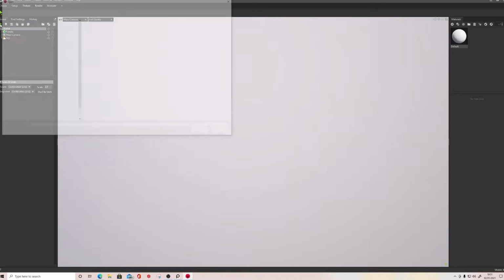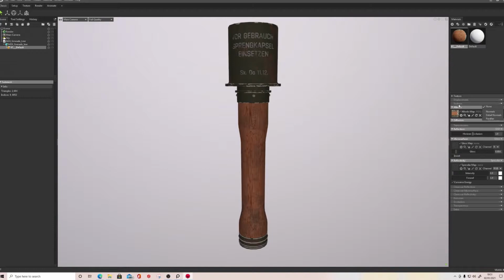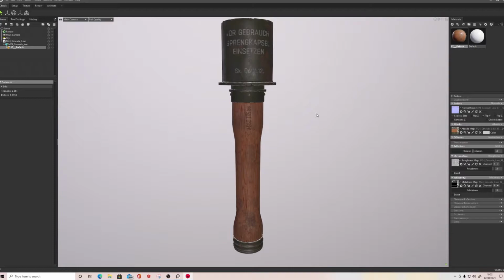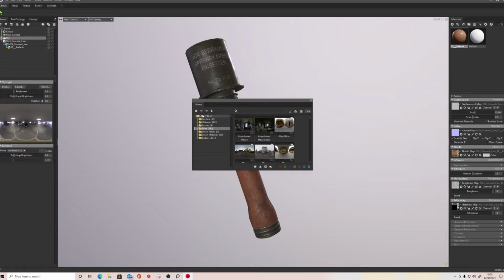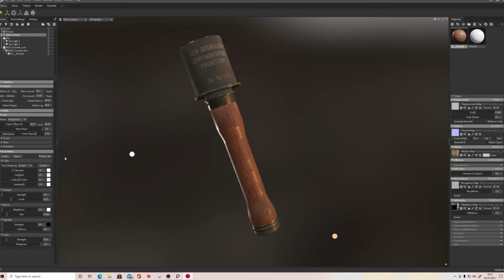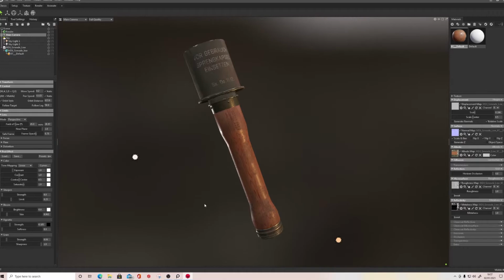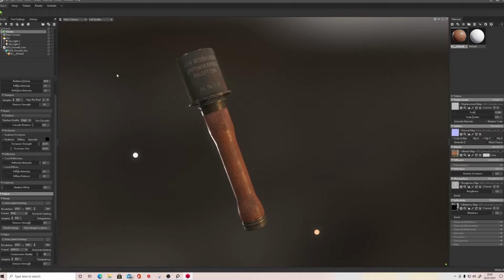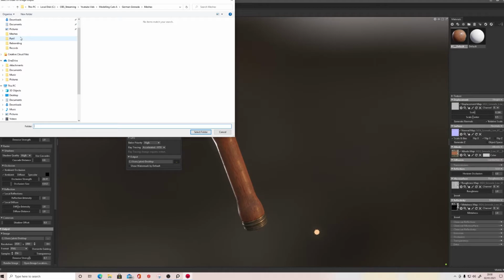Model a Stick Grenade - Beginners 3D Tutorial - Marmoset Render - Part 5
In the final episode of this series i show you how to set up a final render using marmoset toolbag 4!